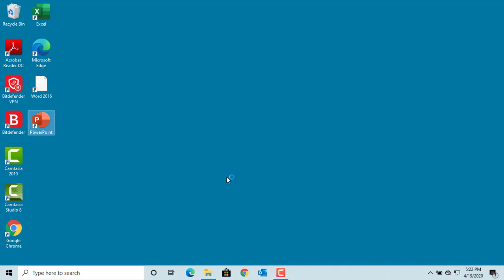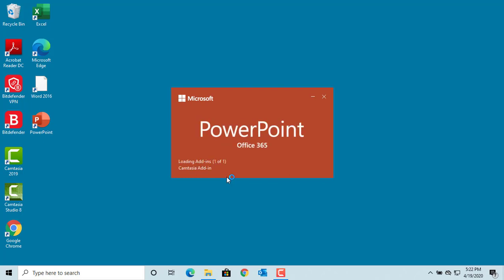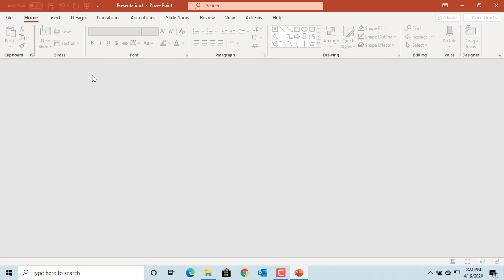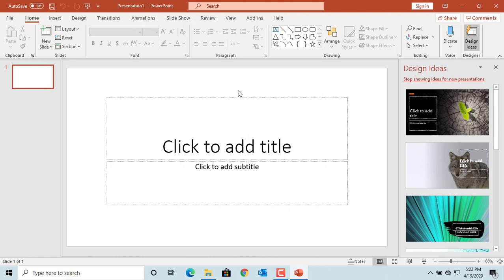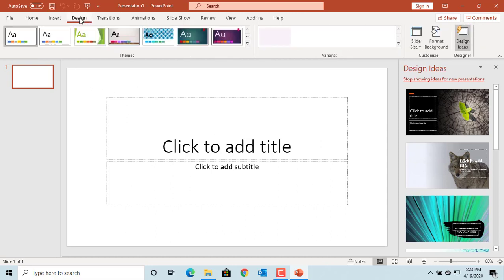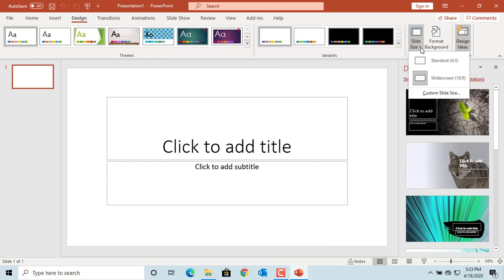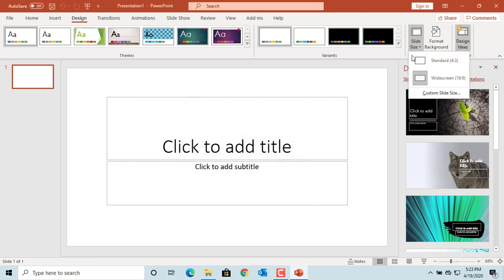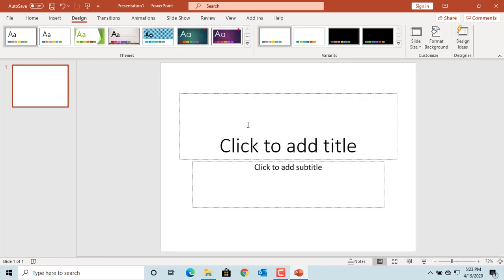Slide Size in PowerPoint - Office 365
Slide Size in PowerPoint - Office 365. Using the correct slide size for a presentation is important. Selection of slide size depends on which devices your presentation will be viewed. Wide screen size is more suitable for Desktop & Laptop monitors and standard size slides are more optimized for rectangular screens such as ipads.